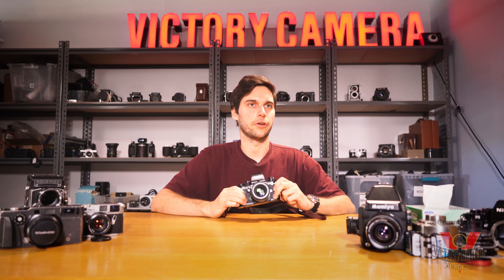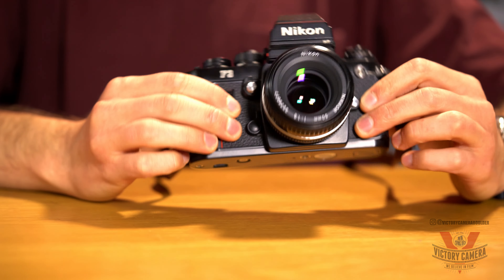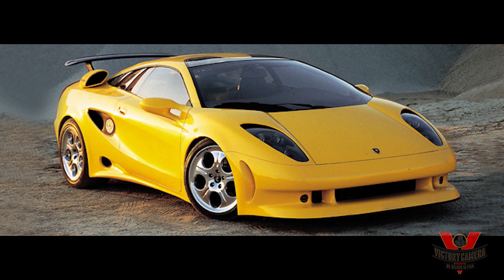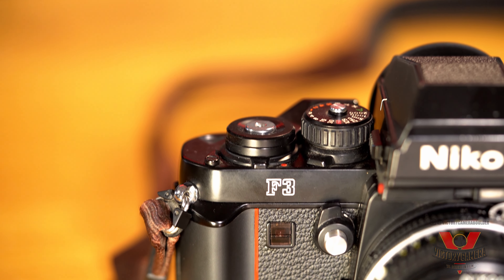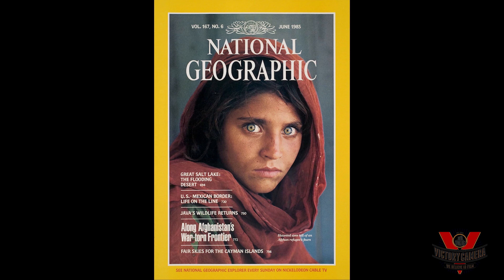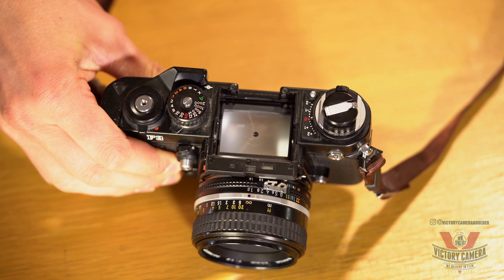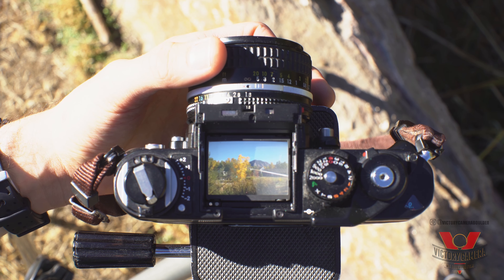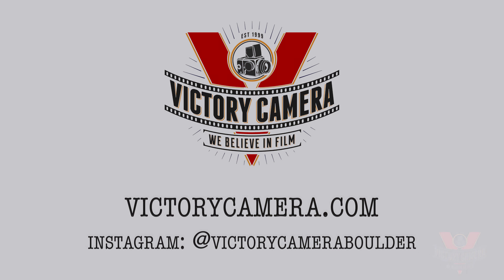A Quick Look at the Nikon F3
The Nikon F3 is a classic camera released in 1980. Here's a short rundown on the still great 35mm SLR.